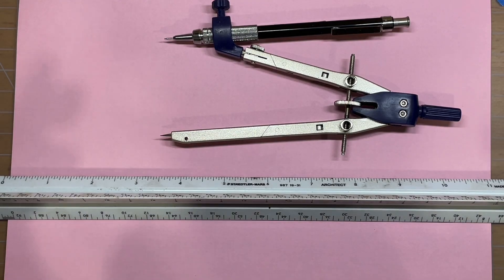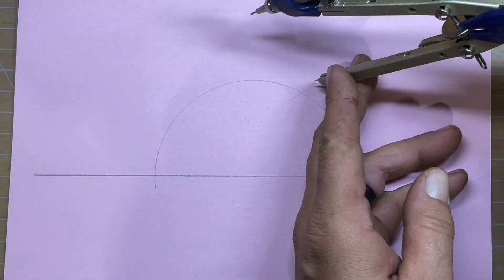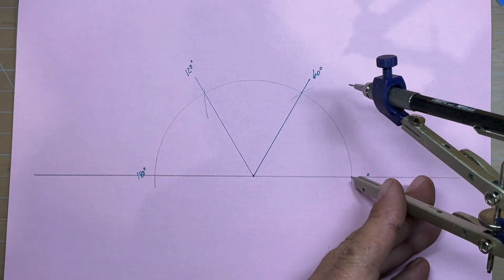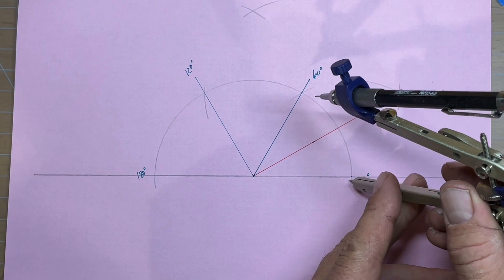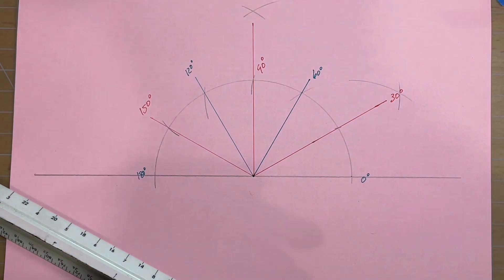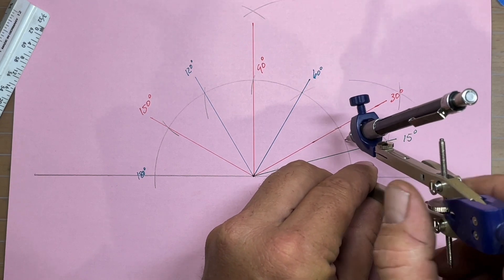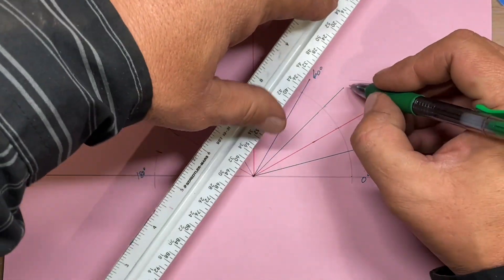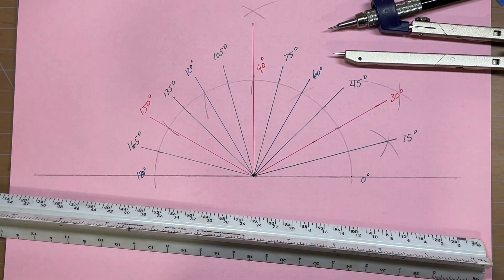Construct angles 0°, 15°, 30°, 45°, 60°, 75°, 90°, 105°, 120°, 135°, 150°, 165°, and 180°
Using only compass and straight edge numerous angles can be constructed. I’ll go over how this is accomplished in this video.